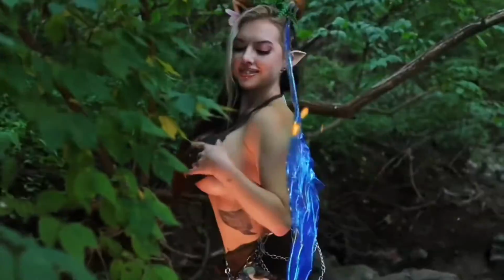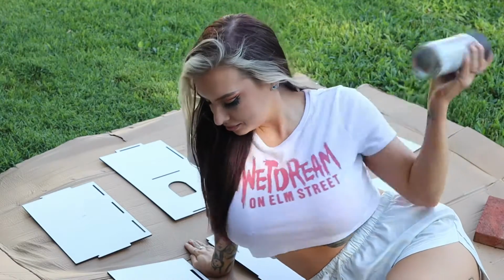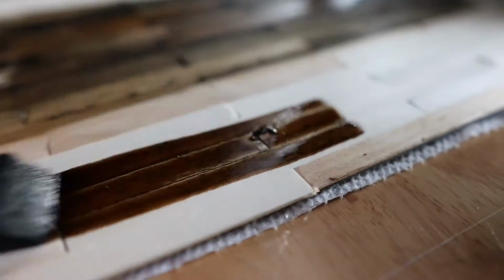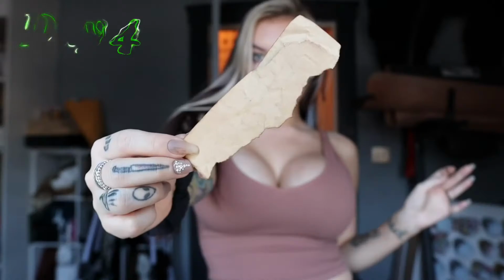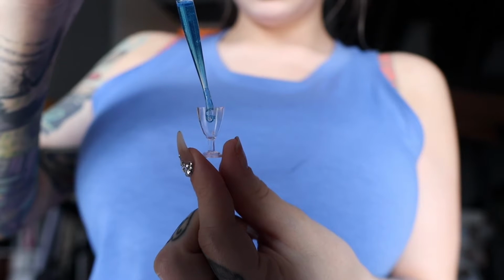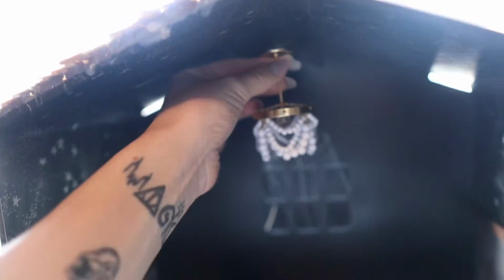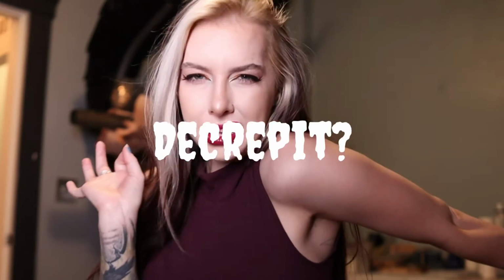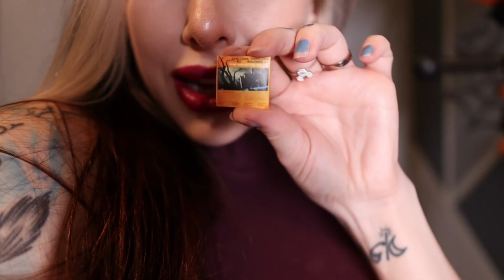I TRY MAKING A MINIATURE WITCH HOUSE!! | CUBTOBER ‘22🎃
Follow me on them all!